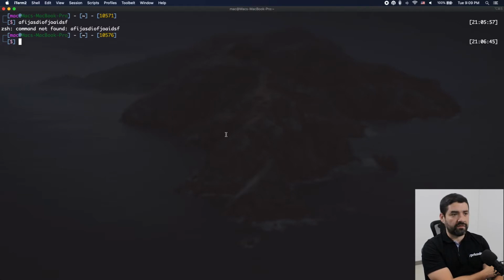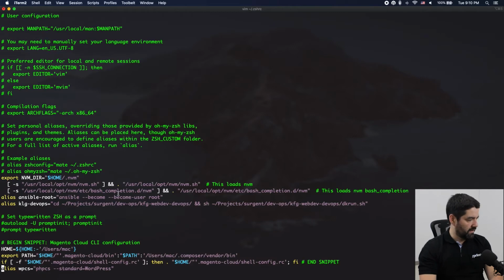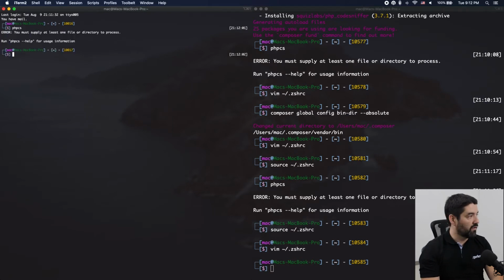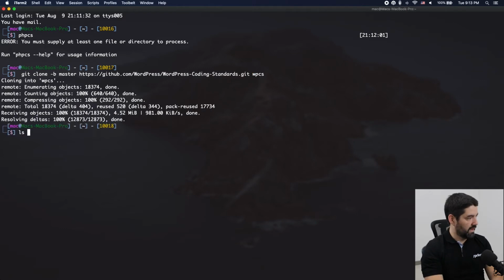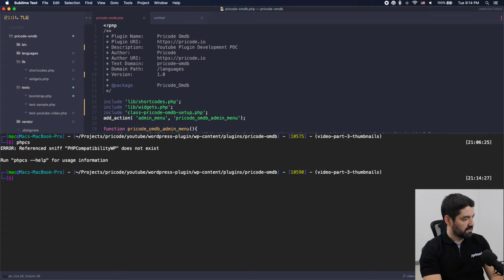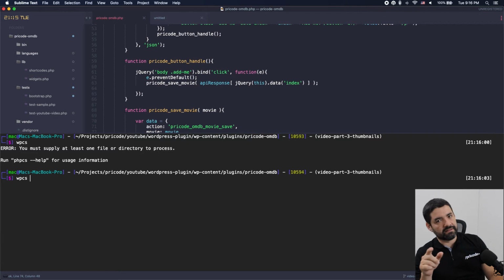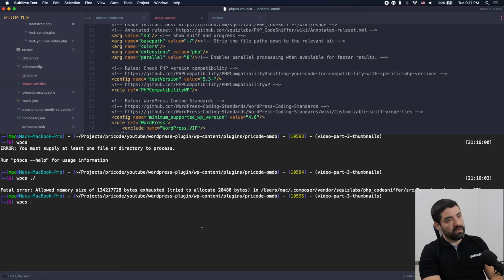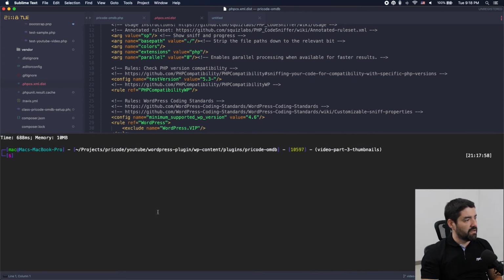WordPress Plugin Development Tutorial - Code Standards - Pricode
In this video,  following our WordPress Plugin tutorial , I am going to teach you how to use install PHP code sniffer (phpcs) and WordPress code standards (wpcs) so you can keep your code with all the  industry standards and able to publish it in public respositories.

"Tokyo Music Walker  - Way Home" está bajo una licencia Creative Commons (cc-by)